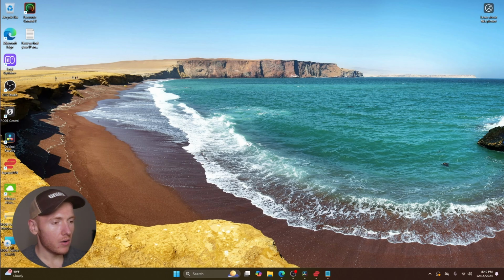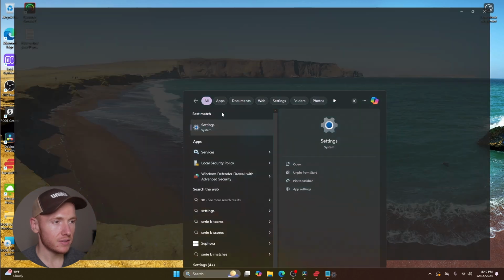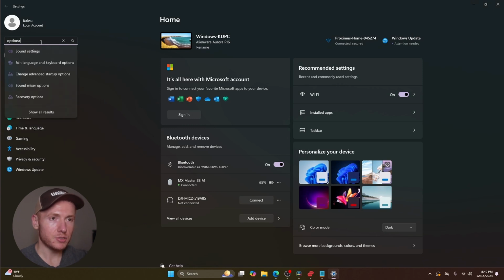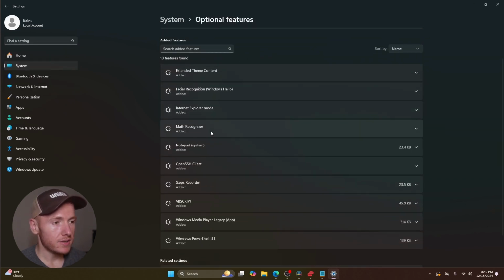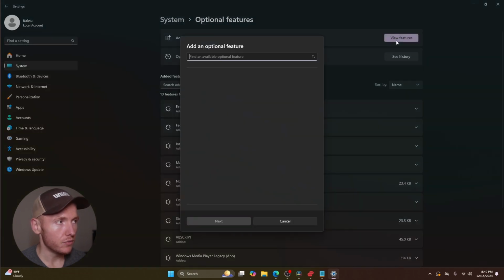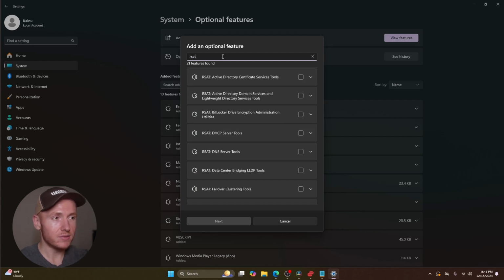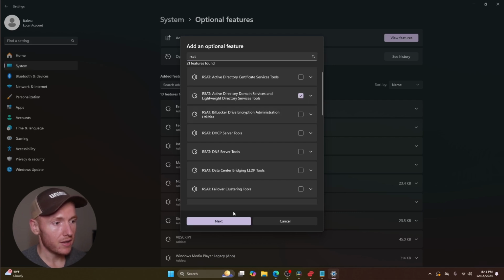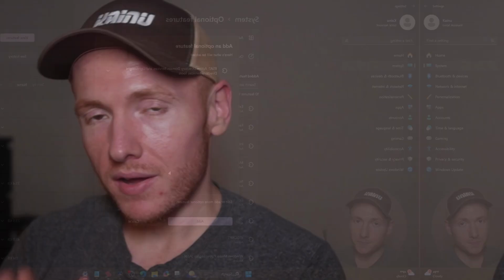How to TURN ON or OFF Optional Features in Windows 11 | RSAT Tools